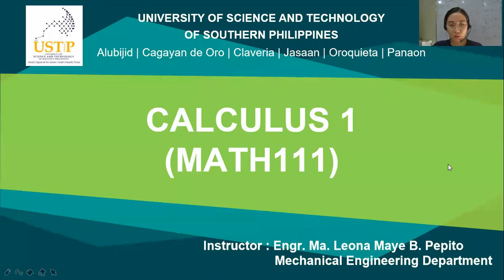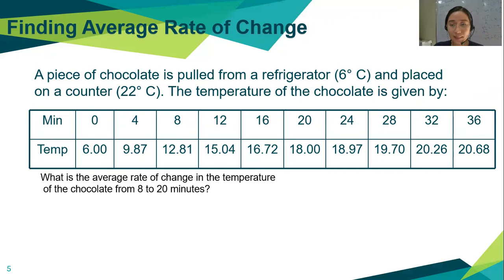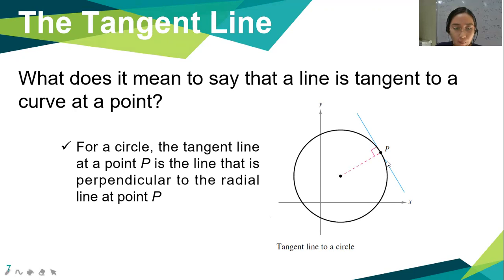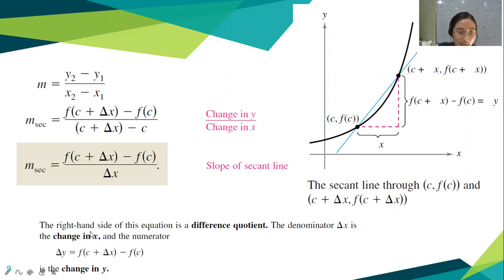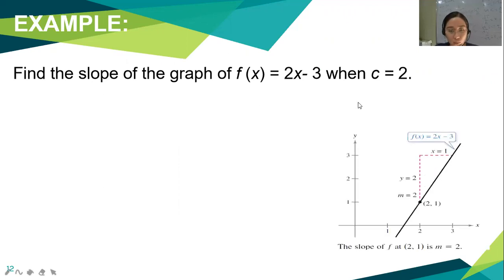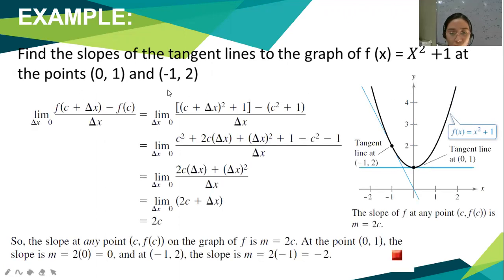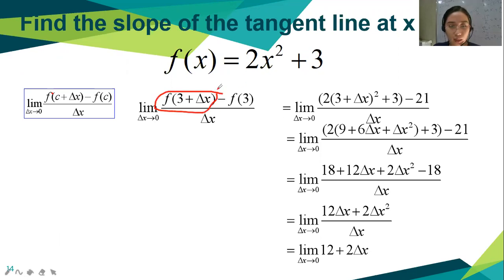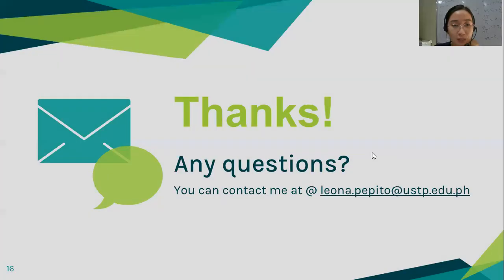The Slope of a Tangent Line